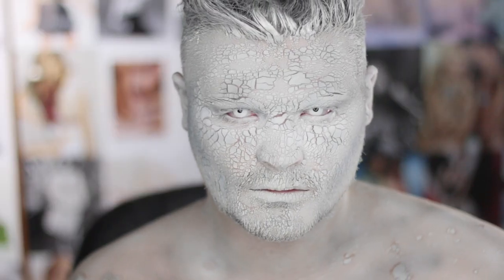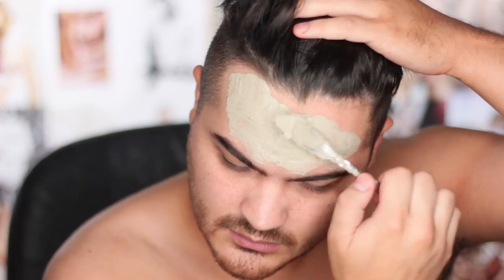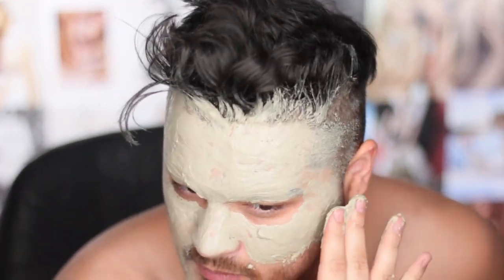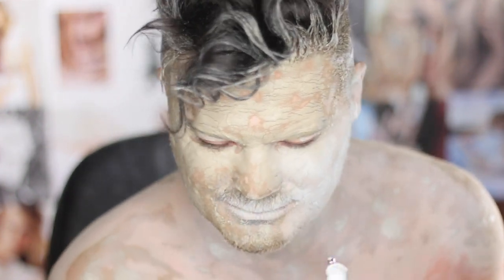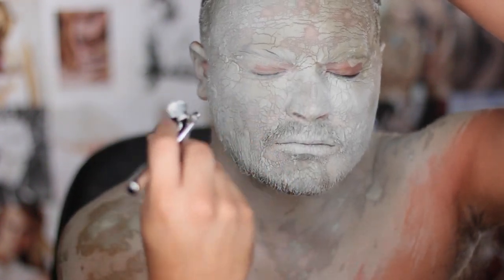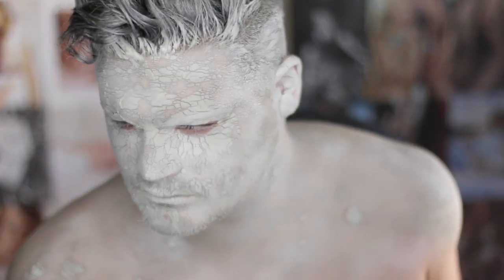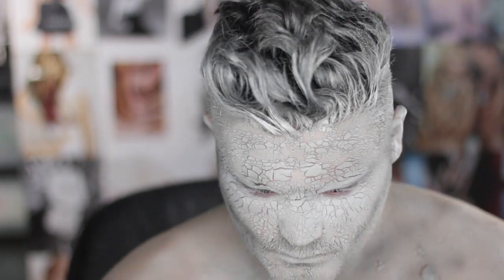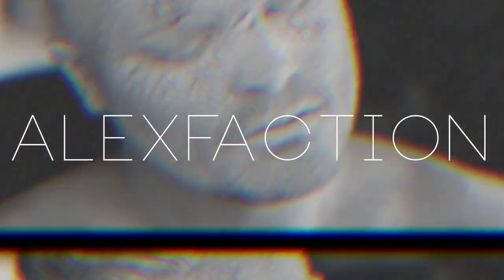Stone Statue Makeup Tutorial | Alex Faction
An easy to execute stone statue makeup look that contains an incredible technique for extreme texture that can be applied to many special fx makeup looks. This look was inspired by the one and only Shonagh Scott! Check out her colorful variation of this look below!

Sigma Complete Professional 29 Brush Set (My Professional Set)